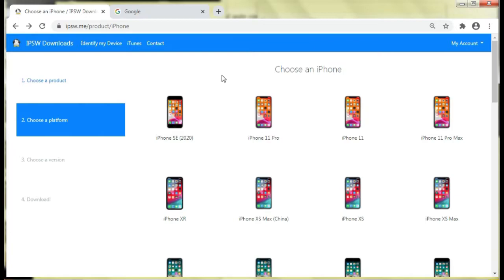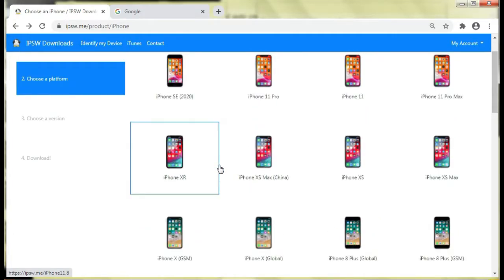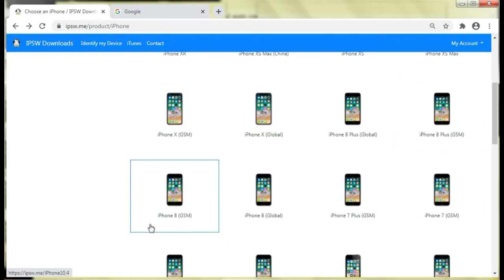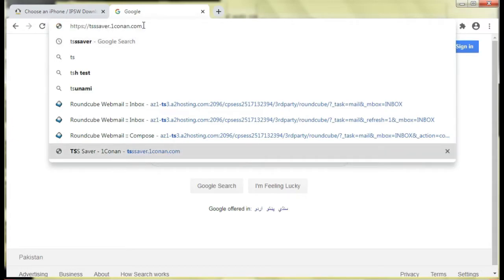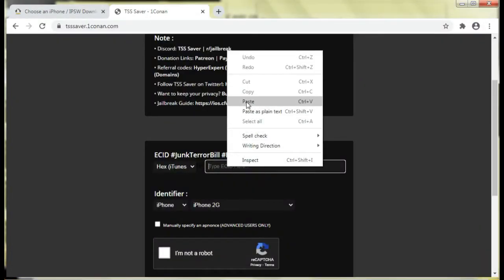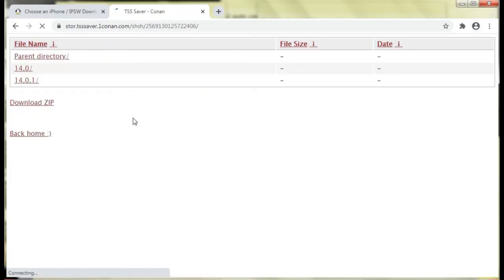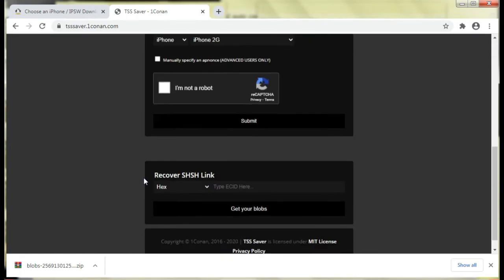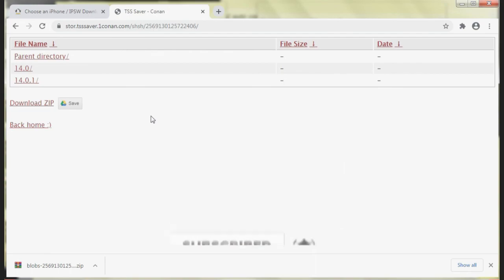How To Save SHSH & SHSH2 Blobs With TSS Saver For Future iOS Downgrade [2022]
I will let you know how you can save iOS 14.2 SHSH2 BLOBS for downgrading iOS versions for future jailbreaks, or later because of performance issues with the new iOS version, you can downgrade to old versions for which the SHSH blobs are saved.

We'll be using TSS Saver to save SHSH blobs for iOS device.

If you jailbreak your device, this is an important step. Because in case you lose to jailbreak or boot loop your device, these blobs will let you downgrade iOS versions or restore in the future.

What Are SHSH/SHSH2 Blobs?

Saving SHSH2 Blobs, which are the hashing formulas that are a small piece of data that is a part of Apple's digital signature.

These refer to the device's ECID, a unique identification number embedded in the device's hardware. Apple developed these to control the iOS versions that Apple users can install on their devices.

All the SHSH blobs process is controlled by TATSU (TSS).

These are necessary to downgrade or upgrade to the newest iOS firmware versions in the future if certain conditions are met. The updates can only be completed using iTunes; Apple has developed these digital signatures to use to personalize IPSW or iOS firmware files for each device Apple has created.

You can go to previous iOS versions which are not being signed by Apple without any restrictions on your iPhones, iPads, iPod touches, and Apple TVs after you save signed hash or SHSH blobs for these devices. iOS developers have made tools for this process, and in this article, we are using TSS Saver (TATSU) tool to save the SHSH blobs; these blobs are also called ECID SHSH or signed hash

The jailbreak usually is for those iOS firmware versions which are not currently signed.
To get some protection for your device, you need to save shsh2 blobs. This will allow you to downgrade iOS or upgrade iOS in certain conditions in the future to a better and stable iOS version, which is jailbroken.

For saving signed hash SHSH blobs or ECID SHSH for an iOS version, that version must be signed by the Apple when you're doing for that version. This means that we can not save SHSH blobs for the versions which are already unsigned by Apple.

00:00 - Intro
00:20 - What are SHSH Blobs? Why Do You Need To Save Them?
01:06 - Steps To Save SHSH2 Blobs for iPhone
01:36 - Devices Supported By This Method
03:57 - Retrieve SHSH2 Blobs with ECID